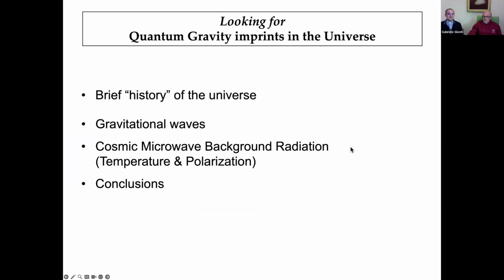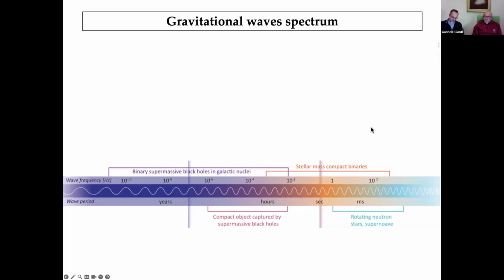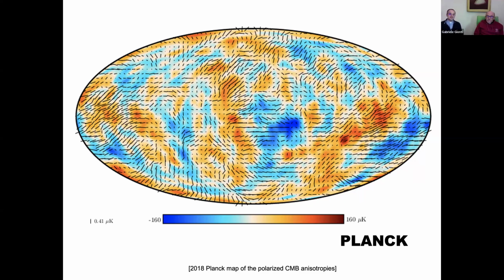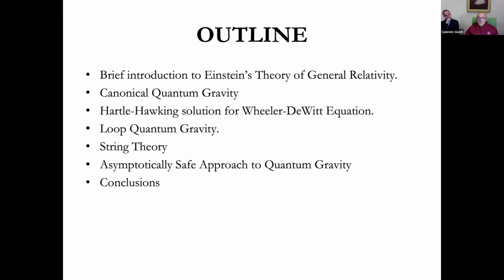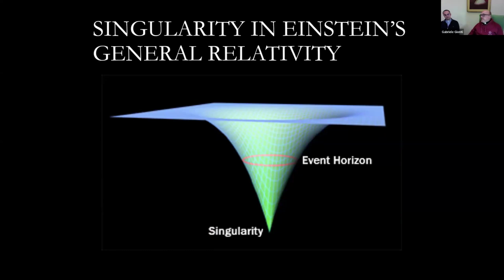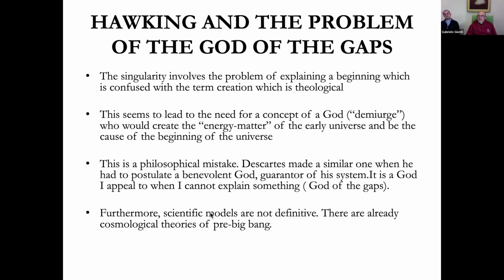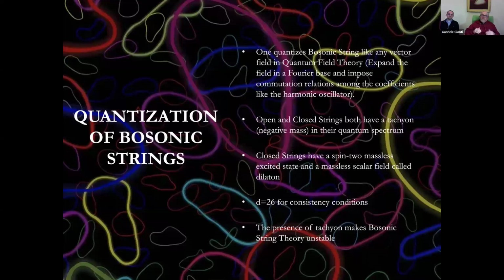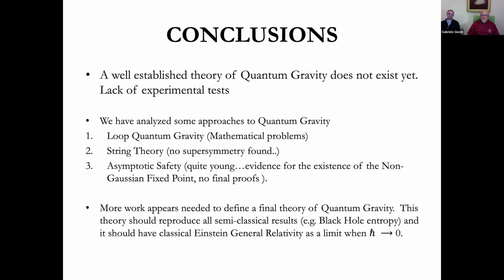Looking for Quantum Gravity imprints in the Universe - Rev. Dr. G. Gionti SJ, Rev. Dr. M. Galaverni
Lecture by  Rev. Dr. Matteo Galaverni and Rev. Dr. Gabriele Gionti S.J. for Polish Chapter of the Society of Catholic Scientists which took place on 31th of October 2025

Abstract:
We will discuss the current search for Quantum Gravity signals in the Universe in the first part of our talk. First, we will focus on Gravitational Waves (prediction, discovery, primordial gravitational Waves). Later we will consider the Cosmic Microwave Background Radiation and its polarization as a source of information on the Universe's first epoch. In the second part of our talk, we will introduce the basic concepts of Einstein theory of General Relativity. We will highlight that the discoveries of mathematical singularities in the cosmological solutions of Einstein’s equations and the quantum behavior of matter at small scales suggest a quantum behavior of Gravity at very small scale (Planck length). We will introduce two “canonical” (Hamiltonian), non-perturbative, theories of Quantum Gravity: Canonical Quantum Gravity and Loop Quantum gravity. Among the perturbative theories of Quantum Gravity, we will introduce the main one:  String Theory, which aims to unify all fundamental interactions. We will finally discuss the Asymptotic Safety approach to Quantum Gravity, which addresses the possibility of non-perturbative renormalization of Quantum Einstein Gravity. This project is part of the research activities of the Vatican Observatory (Specola Vaticana). Pope John XXIII once said that the mission of the Specola should be that of explaining the Church to astronomers and astronomy to the Church. We are like a bridge, a small bridge, between the world of science and the Church.

Bio:
Rev. Dr. Matteo Galaverni and Rev. Dr. Gabriele Gionti S.J. are representing the Vatican Observatory. Gabriele Gionti S.J. was born in 1967 in Capua, Italy. After high school, Gionti studied physics at the University of Naples Frederic II (where St. Thomas Aquinas once studied). Gionti graduated with a Masters degree in Physics in 1993. His main interests focused on high-energy physics, gravitational physics and mathematical physics. In the fall of 1993, Gionti was admitted to the International School of Advanced Studies (S.I.S.S.A.-I.S.A.S.) of Trieste, Italy, in the Mathematical Physics Sector. During this time, he also spent a year of compulsory military service in the Italian Army (September 1994-September 1995). His thesis research was primarily concerned with discrete approaches to Quantum Gravity, in particular Dynamical Triangulations, Matrix Models and Local Regge Calculus. He was awarded with a Ph.D. in Mathematical Physics in 1998. In 1999 he worked as a postdoctoral research associate at the Physics and Astronomy Department at the University of California at Irvine, continuing research in Discrete Quantum Gravity and studying the problem of the Quantum measure in Regge Calculus. He joined the Jesuits in his native Italy in 2000, starting his novitiate in Genoa, Italy. In September 2002 he was assigned to study philosophy at the Aloisianum Philosophical Institute of the Society of Jesus in Padua, Italy, which he finished In September 2004 with a B.A. in Philosophy from the Gregorian University. In the fall 2004 he was assigned to the Vatican Observatory in Tucson, Arizona for two years, and worked as postdoctoral research affiliate at the Steward Observatory of the University of Arizona. He continued his research in Discrete Quantum Gravity and extended his interests to Loop Quantum Gravity, in particular Spin Foam Models, and a possible formulation of discrete Superstring Theory. He moved to Berkeley, California, in 2006 where he earned an M.Div/S.T.B. and an S.T.L. from the Jesuit School of Theology at Santa Clara University in 2010, when he was ordained a Roman Catholic Priest. Since 2010, he has been a member of the staff of the Vatican Observatory, studying quantum gravity and string theory, including exploring the possibility of applying Local Regge Calculus to Spin Foam Formalism. He studied the possibility of writing a bosonic String Theory, which is manifestly T-Duality invariant. He also applied T-Duality (Busher Duality) to analyze the low energy limit of bosonic String Theory in the Gravity sector, showing that it can be written as an F(R) theory of gravity, which exhibits a duality invariance. He is in charge of a scientific collaboration between the Vatican Observatory and the theoretical division of CERN. He also organizes public conferences in sciences, and has appeared in the Italian T.V. series “space lab” addressing the issues of science and theology. Since 2022 he also serves as Deputy Director of the Vatican Observatory.